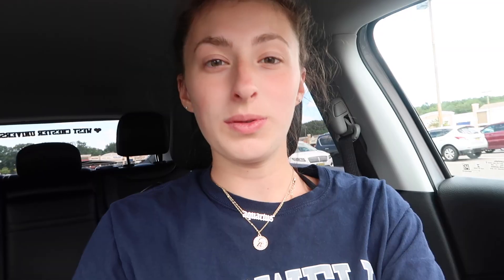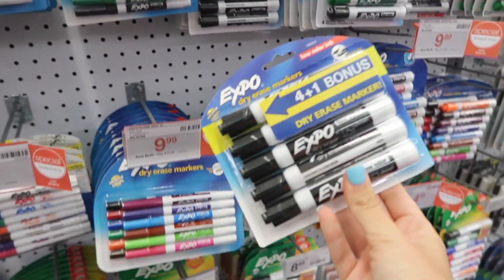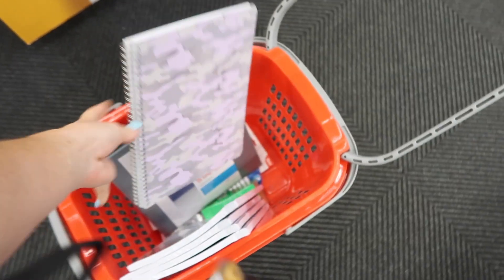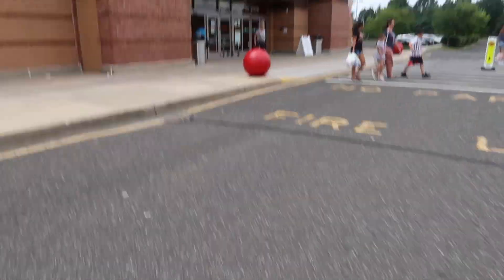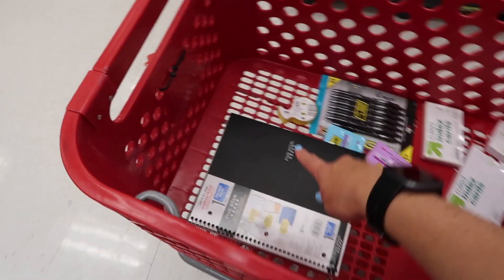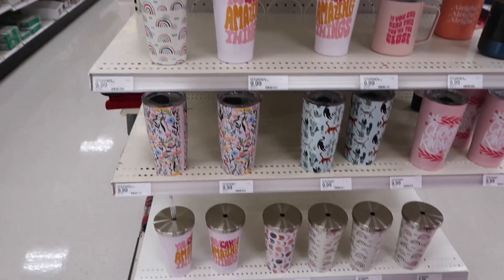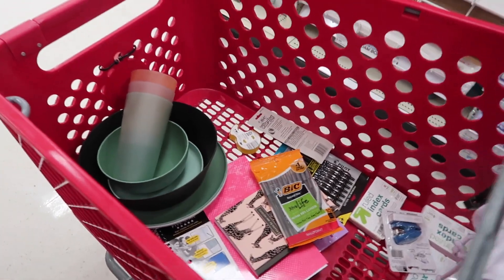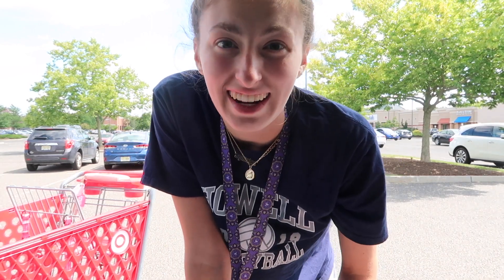Back to School Supplies Shopping 2021!! *COLLEGE EDITION*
I hope you guys enjoy todays video, make sure you keep smiling and be unique and be you!